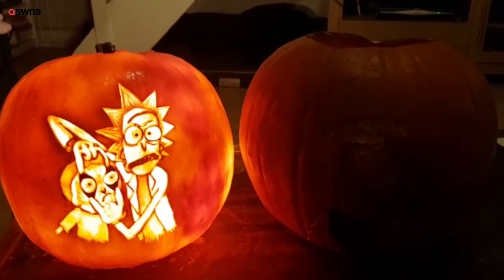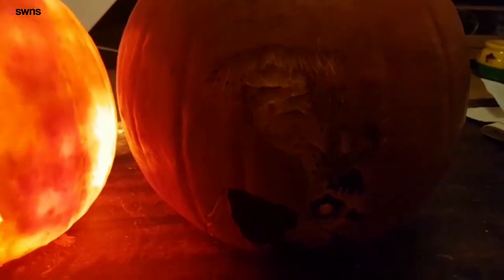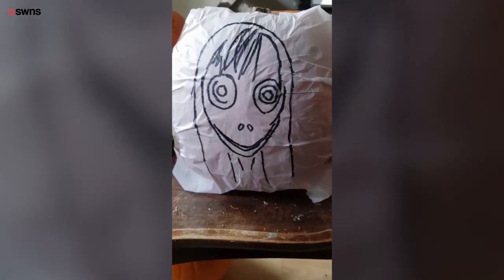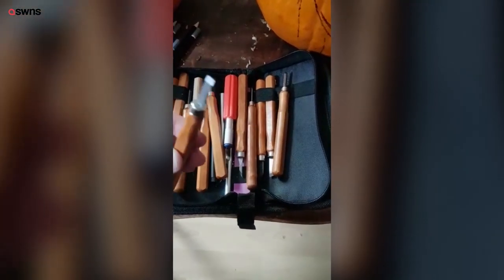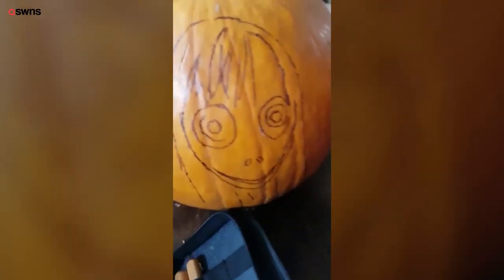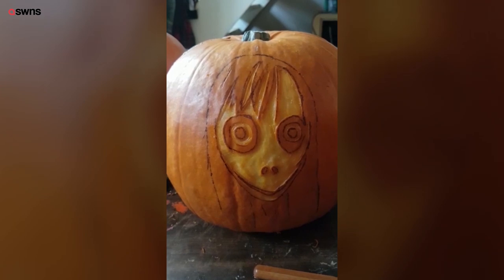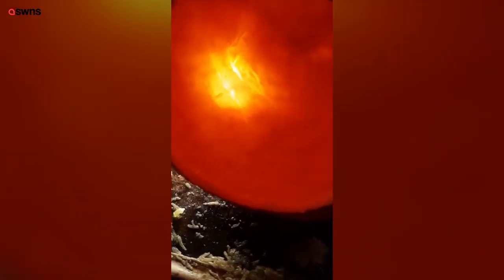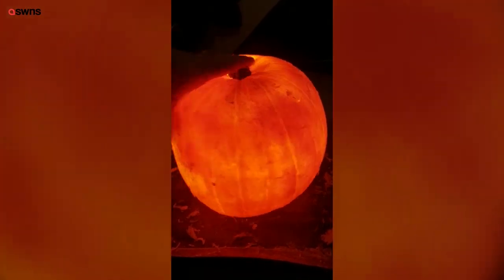Sculptor spends hundreds of hours creating incredible pumpkin carvings | SWNS TV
A pumpkin carver has spent hundreds of hours creating incredible carvings inspired of TV characters and ghostly ghouls.

Jamie Jones, 36, also known as the ‘Pumpkin Freak’, spends up to 27 pain-steaking hours per pumpkin to craft them into spectacular pieces of art.

He uses light to reveal incredibly detailed drawings and manages to create the sculptures without actually breaking the surface of the pumpkins.

Instead, media salesman, Jamie, uses unique technique to create his picture-perfect pumpkins - known as shaving.

This video were filmed throughout October 2019.

Quirky, heartbreaking, random, shocking, all original content, updated daily.